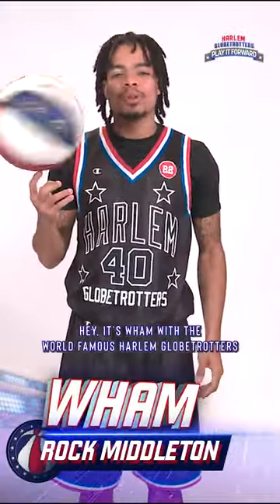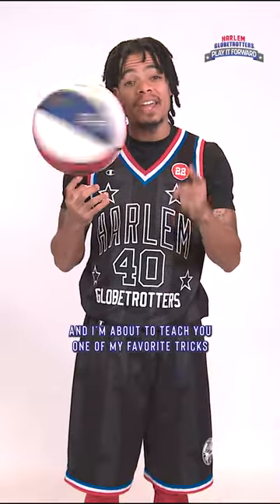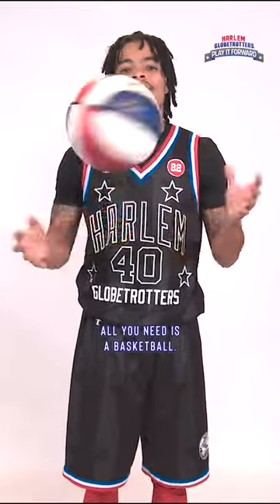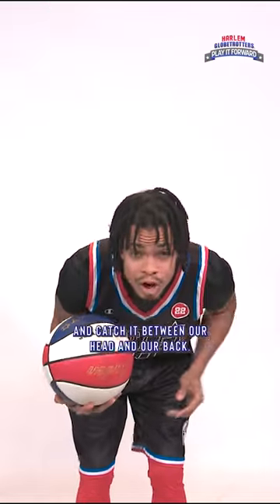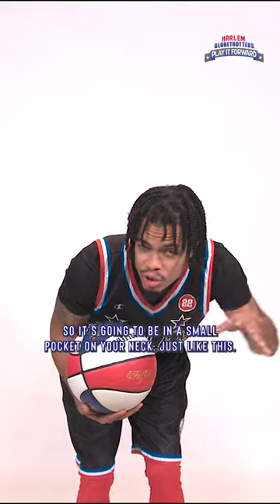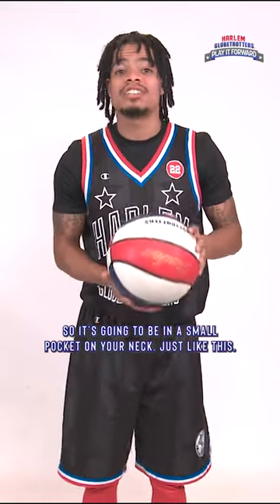Trotter Tricks 101: How to Throw and Catch Behind Your Head | Harlem Globetrotters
On today's agenda...backwards toss and catch with WHAM!

...and come and see us when we visit your city!